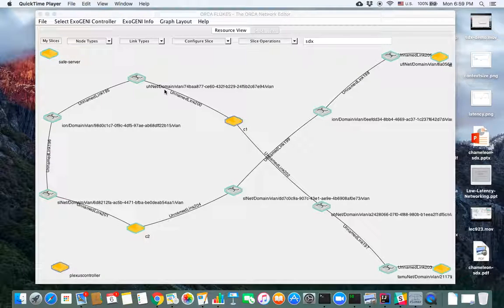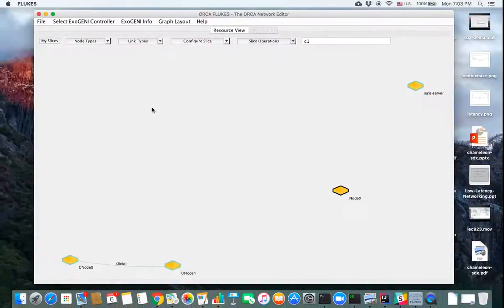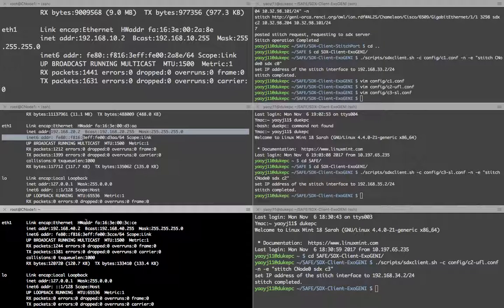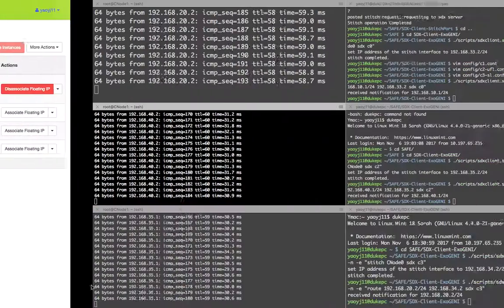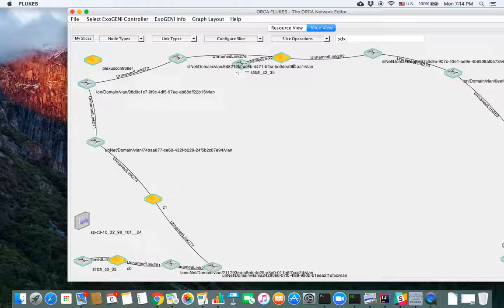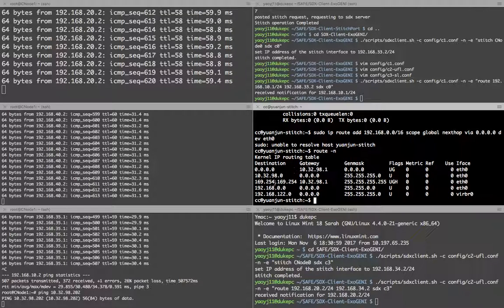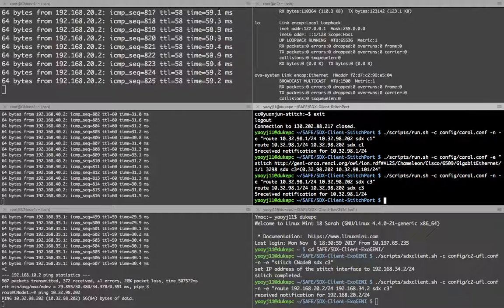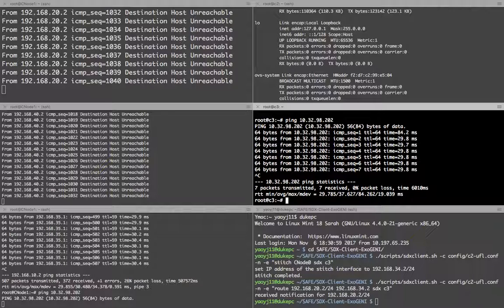sdx exogeni demo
This is a cleaner version of SDX Demo that show how to connect customer slices with sdx slice.
I showed stitching Chameleon node to sdx slice, but the communication between chameleon node and exogeni slices is not successful.